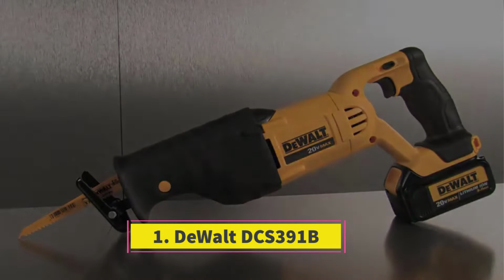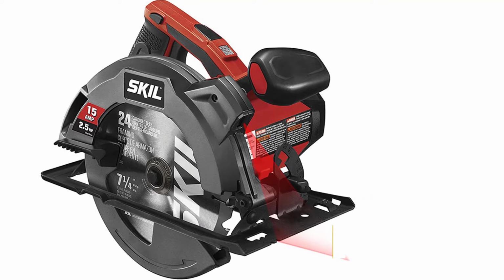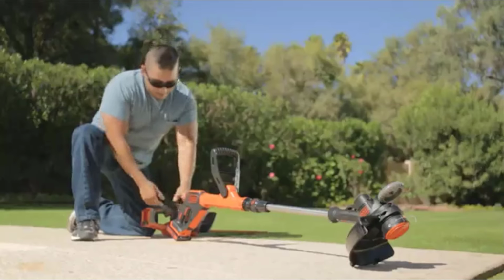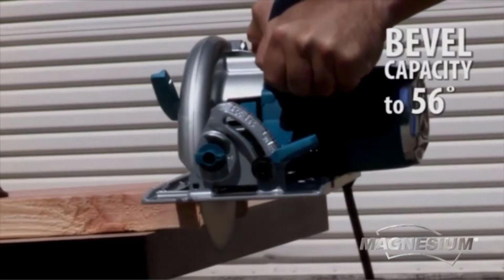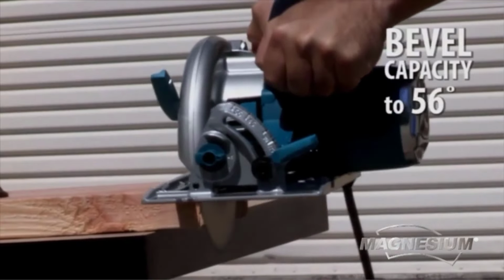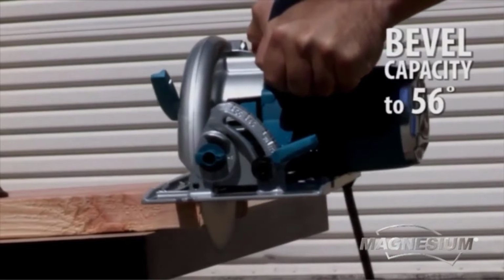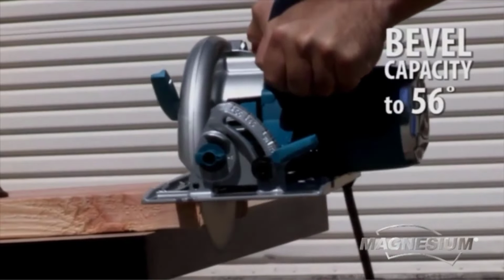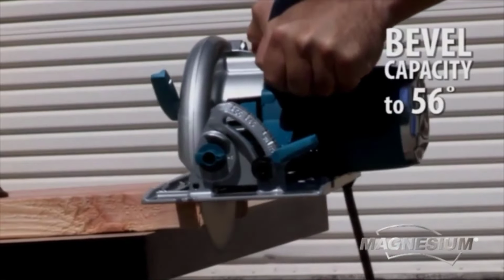BEST CIRCULAR SAWS on The Market in 2024 | Top 13 BEST CIRCULAR SAWS 2024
📌Product Link📌:
BEST CIRCULAR SAWS
1. DeWalt DCS391B

2. Skil 5280-01

3. Bosch CCS180B

4. Black & Decker BDCCS20B

5. Makita 5007 Magnesium Circular Saw

6. DEWALT 20-Volt Circular Saw

7. SKILSAW Worm-Drive Circular Saw

8. CRAFTSMAN 15-Amp Circular Saw

9. Milwaukee 2830-20 Circular Saw

10. SKILSAW 5280-01 Circular Saw

11. Makita SH02R1 Cordless Circular Saw Kit

12. SKILSAW SAWSQUATCH Worm-Drive Circular Saw

13.Ryobi One P505 18-Volt Circular Saw

Hey guys in this video we are going to be checking out the  BEST CIRCULAR SAWS  You Can Buy Right Now. We made This List Based On Our Personal Opinion and hours of research & we have listed them based on the type of features and Price. We have Included options for every type of user so whether you are looking for the best budget.